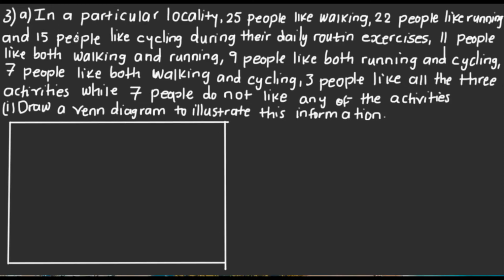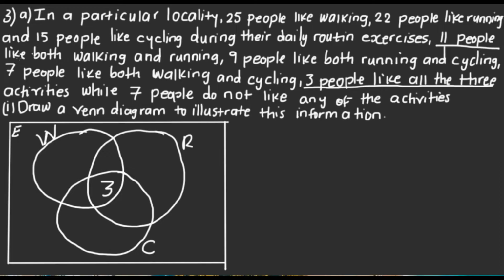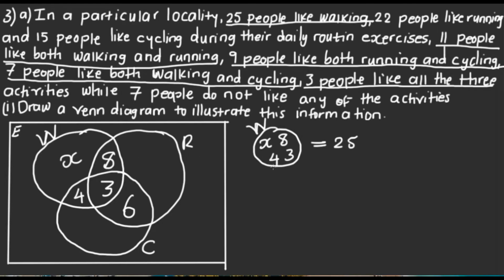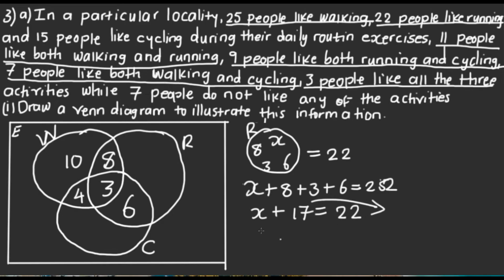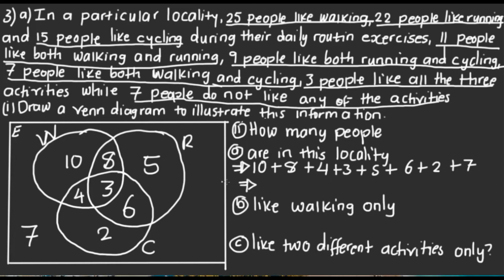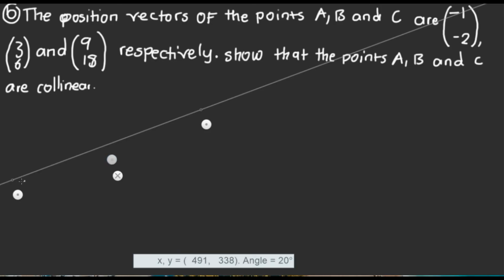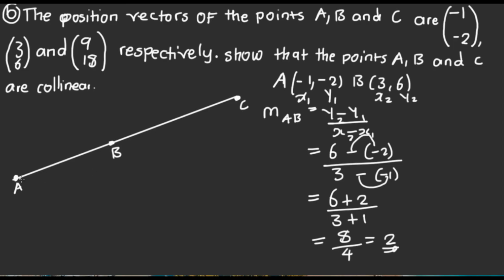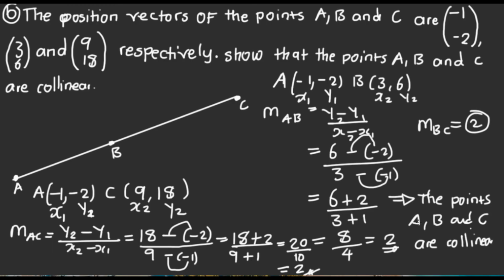Maths paper 2 2022 GCE||section A Q 3.